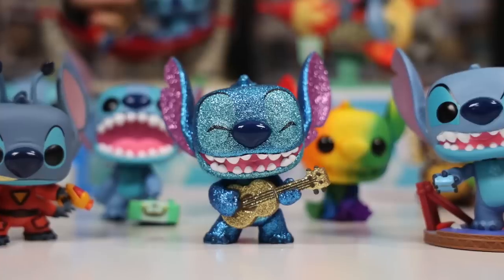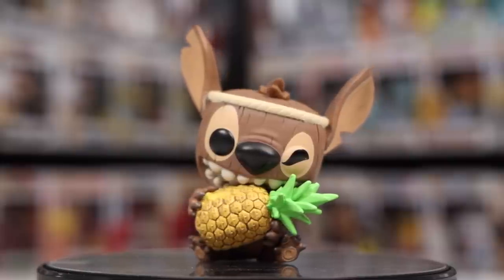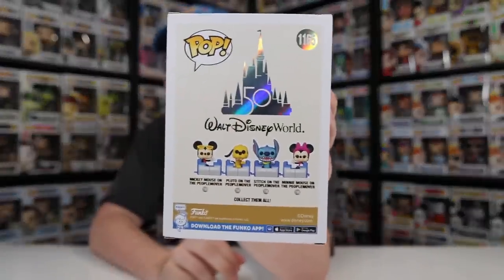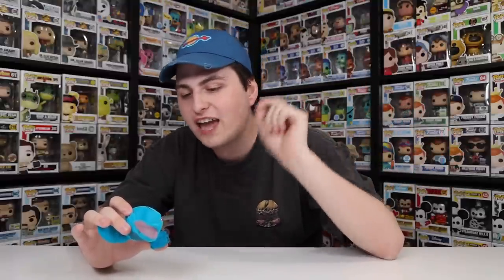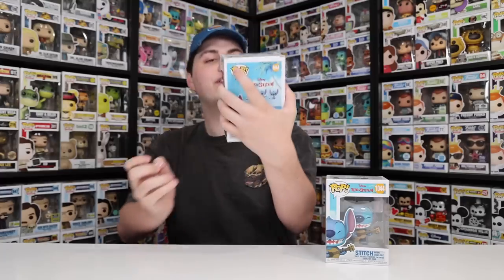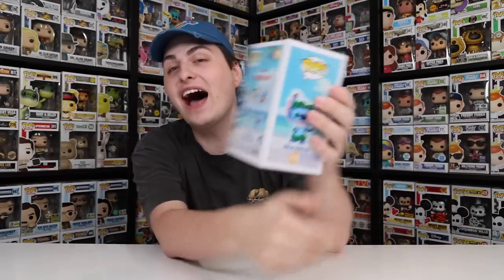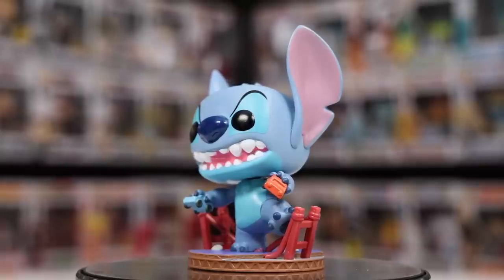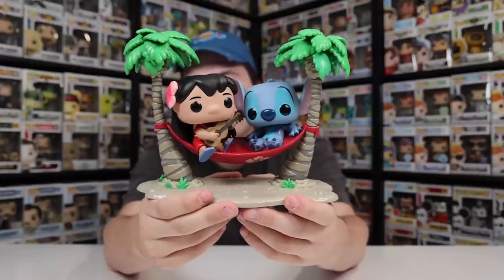My ENTIRE Lilo & Stitch Funko Pop Collection!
You guys have been asking so today we are taking a look at all of my Stitch Funko Pops! It's a lot more than I expected!